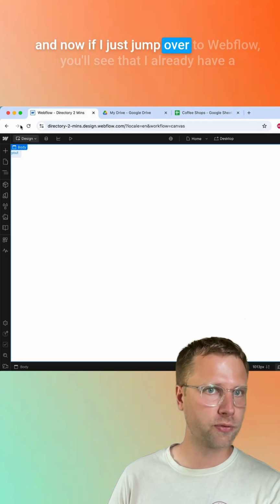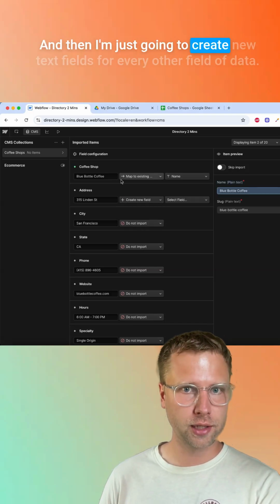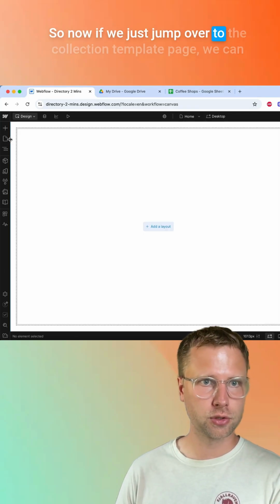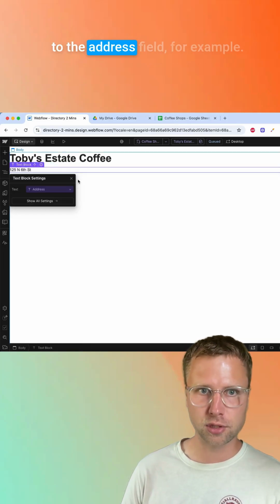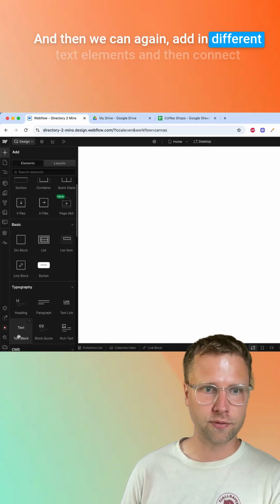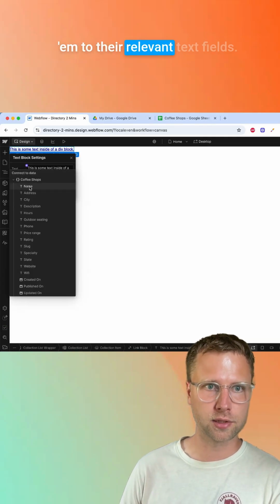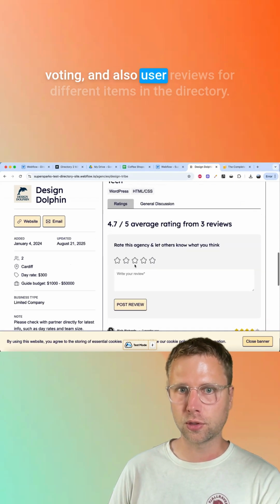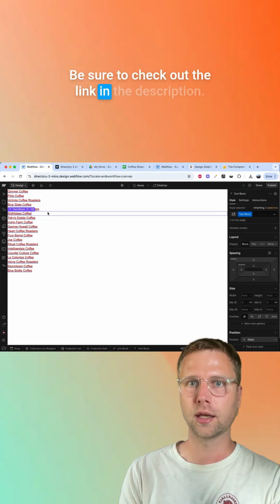Creating A Directory In Webflow In 2 Minutes 💪. Nocode Tutorial!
Watch me create a fully functional directory website from scratch in under 2 minutes using Webflow's CMS! In this quick tutorial, I'll show you how to transform a simple Google Sheets CSV into a basic directory site.
What you'll learn:

✅ Import CSV data directly into Webflow CMS collections
✅ Connect dynamic fields to create individual directory pages
✅ Build collection lists for your homepage directory
✅ Set up automatic page generation for each directory item

🎯 Perfect for:

- Local business directories
- Product catalogs
- Service provider listings

⚡ Want to add reviews, ratings, and community features?

See how you can supercharge your directory with user-generated content using Supersparks - the nocode tool that adds commenting, reviews, and community posting directly to your Webflow sites. Perfect design flexibility meets powerful community features!